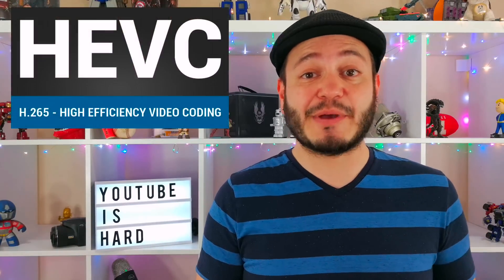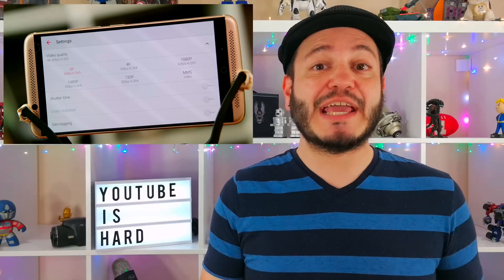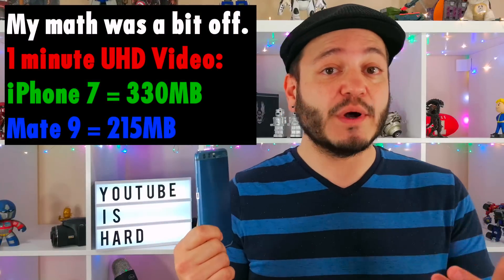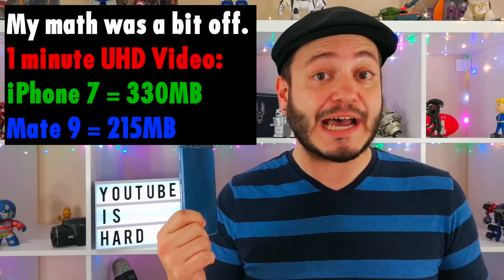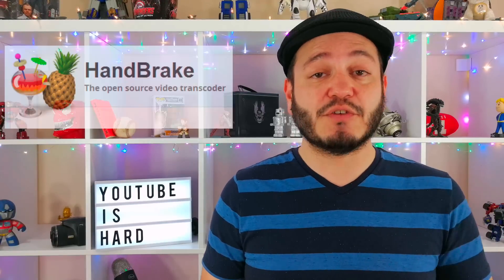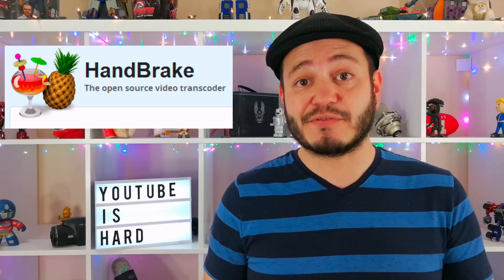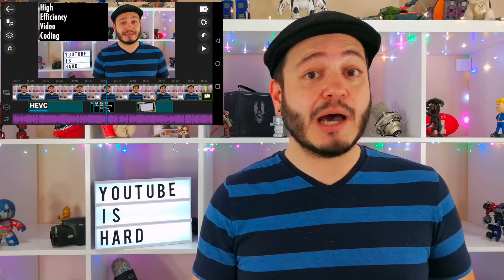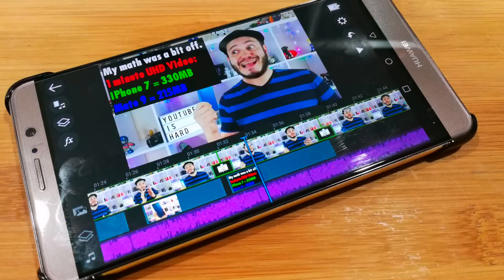What is HEVC? Why does the Huawei P10 camera use H.265? How to upload HEVC to Youtube? | Pocketnow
As we improve video quality, file size get bigger fast. New methods of compression will help reign in that bloat, but whenever we switch formats, we should expect some teething pains. HEVC is a new codec for phones, but one we've been using for a couple of years now on cameras like the Samsung NX1. How can you edit or upload this video to Youtube? Let's explain what H.265 is and what you can do with it!